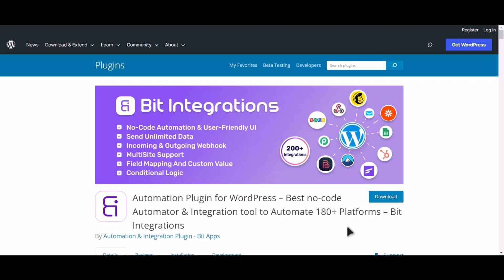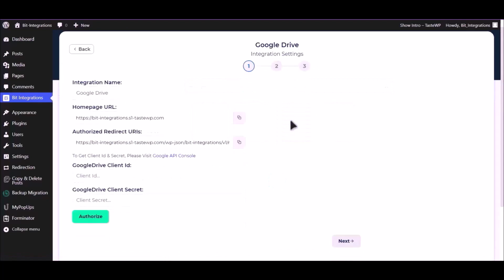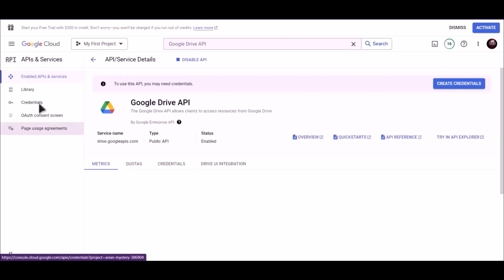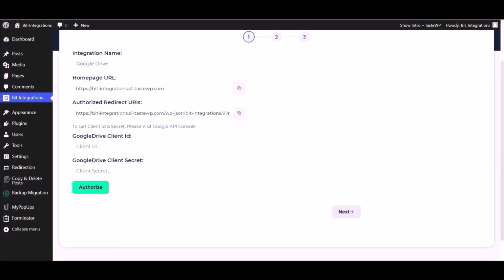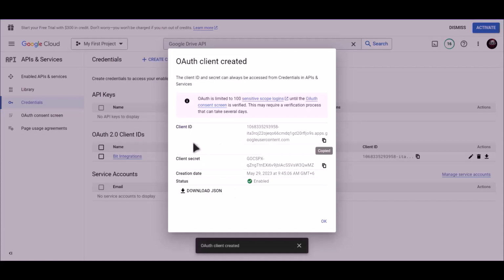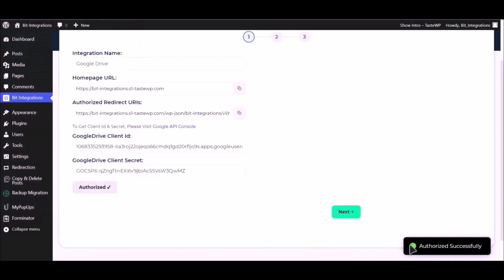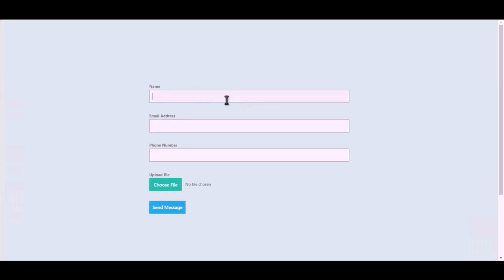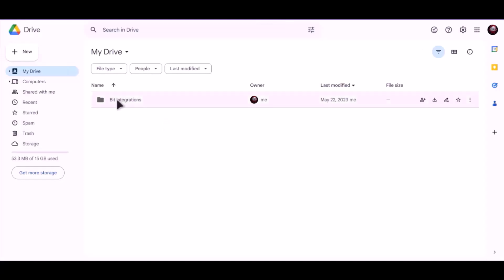Integrating Formidable Forms with Google Drive | Step-by-Step Tutorial | Bit Integrations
🚀 Elevate your file storage and synchronization game with our comprehensive tutorial on seamlessly integrating Formidable Forms with Google Drive using the powerful Bit Integrations WordPress plugin. Discover how to effortlessly store and sync your form submissions and uploads with Google Drive, streamlining your data management efforts!

Join us in this illuminating video as we walk you through the step-by-step process of integrating Formidable Forms with Google Drive, a leading file storage and synchronization service. Unleash the power of data automation and take your form submissions and file storage to the next level!

Key Highlights:
✅ Detailed walkthrough of integrating Formidable Forms with Google Drive using Bit Integrations for WordPress.

🔗 Whether you're a blogger, business owner, or data enthusiast, this integration empowers you to effortlessly manage and sync your Formidable Forms data and uploads with Google Drive. Join us now to experience the efficiency of seamless data integration!